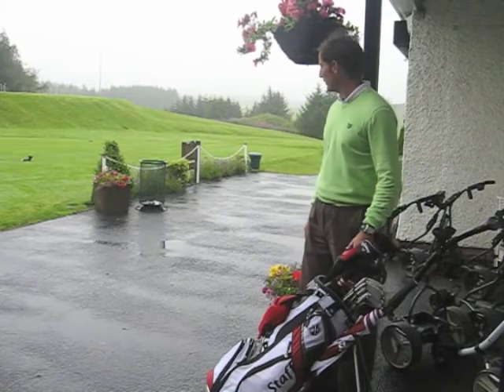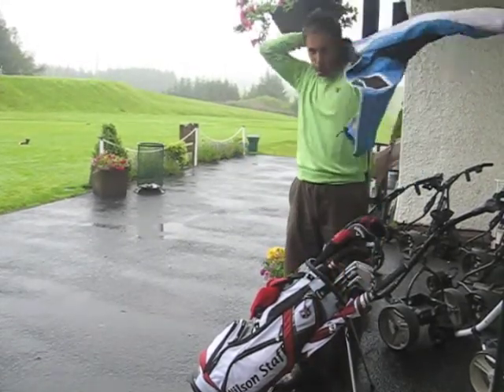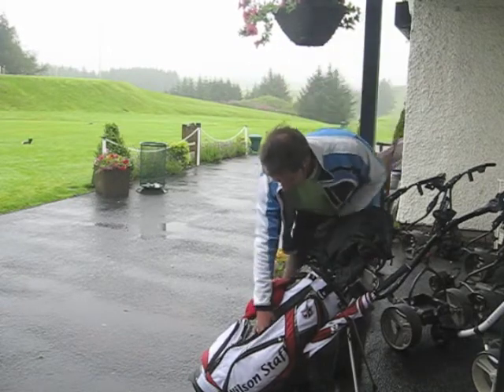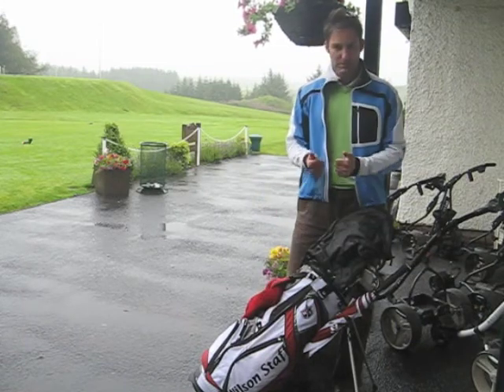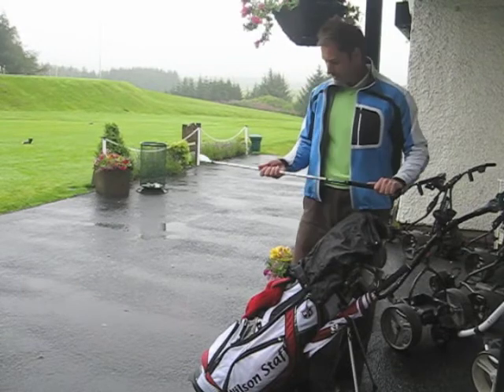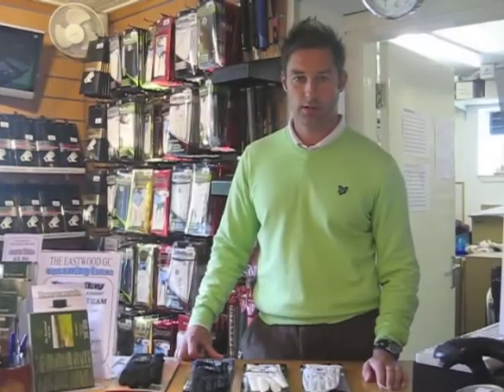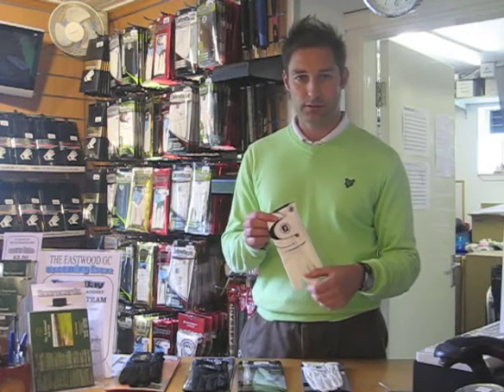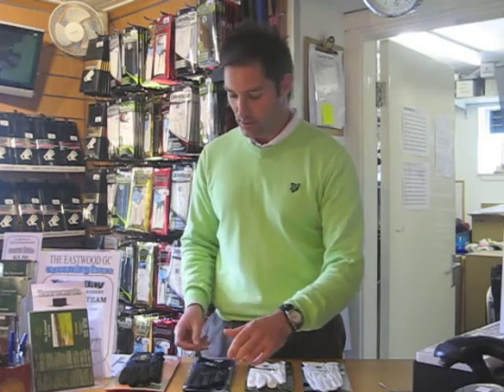Reign In The Rain